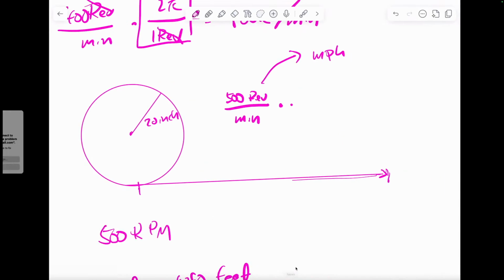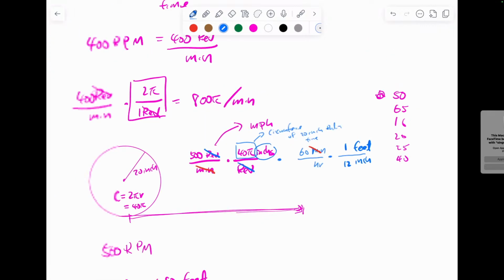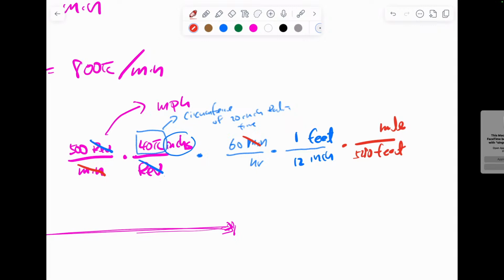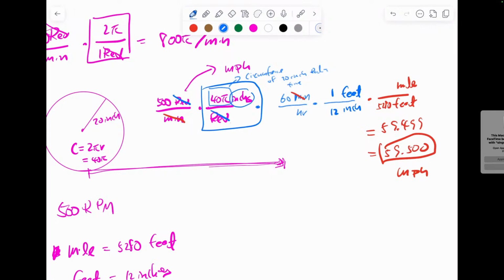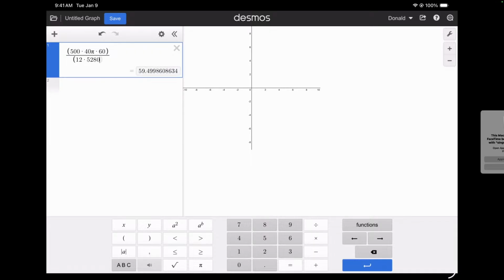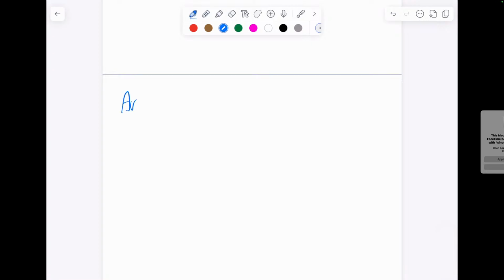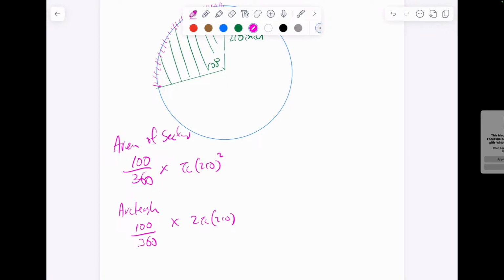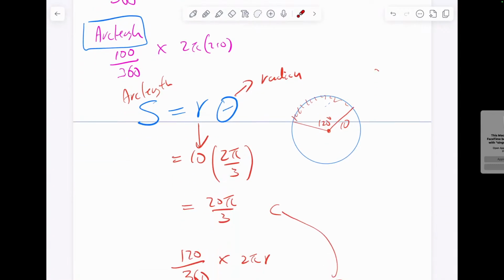AP Pr-Calculus Linear velocity and angular velocity